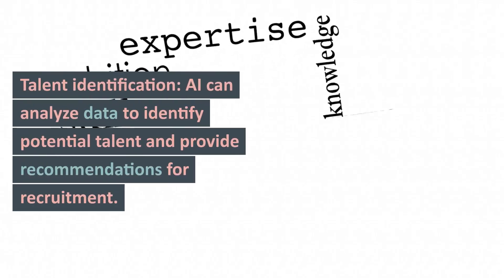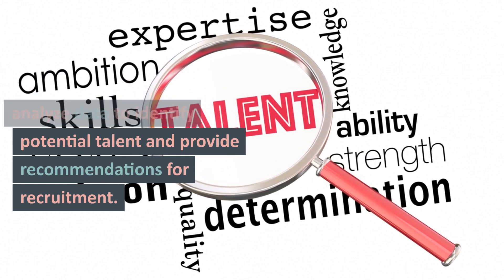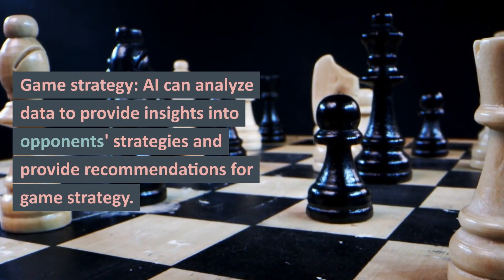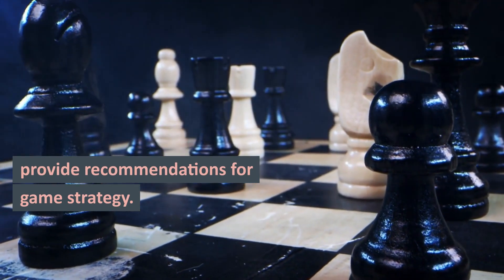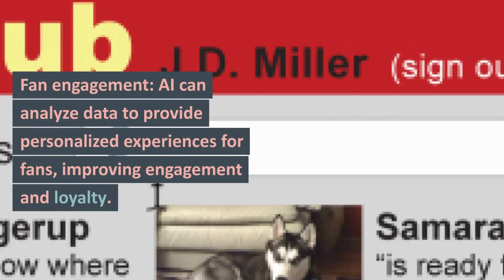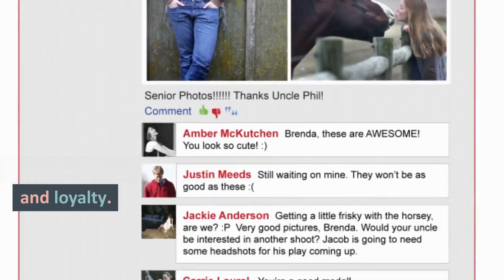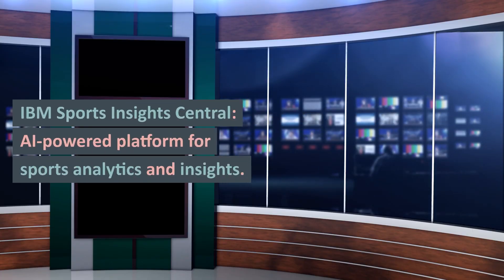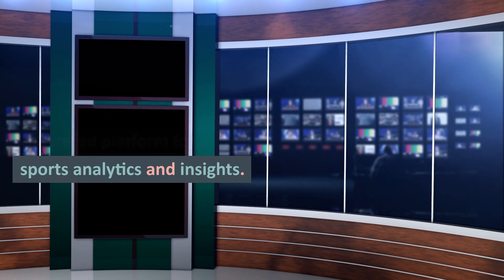AI In Sports - 10 Usecases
PepTalk SkillTalk channel is all about cutting edge human skills that are essential daily skills that enable individuals to effectively initiate or drive change in self and inspire others to take action.

Here, we delve into a world of ideas, inspirations, and pathways that can lead you to excellence, enhance your skill set in multidimensional ways and broaden your horizons.

We explore insights from remarkable individuals, intriguing places, present and past wisdom, captivating books to enable continuous learning and growth. Our intent is to inspire you, introduce you to new ideas that you may not have considered before, expanding your existing repertoire.

Our focus is on upskilling and cross-skilling, and we recognize the vital need of catalytic skills, which we think will be the driving forces behind personal and professional success in the age of AI.

Whether you're seeking inspiration, looking to enhance your skills, or simply curious about the world around you, we hope you find our content informative, thought-provoking, and empowering.

In a way these are the real super human skills that acts as a catalyst in enabling individuals towards personal and community excellence.

This channel touches on on the following topics and many more for the skill seekers.
   Visionary thinking
   Communication
   Emotional intelligence
   Strategic thinking
   Collaboration and team building
   Resilience
   Creativity and innovation
   Adaptability
   Empowerment
   Influence and persuasion
   Neuro Linguistic Program
The Bookshots (Book summaries) are few interpretations and understanding by the creators and each book has many more dimensions and aspects to it.
This channel also captures perspectives, ideas from nature, people, places and beyond that have deeply influenced the creators in their life.